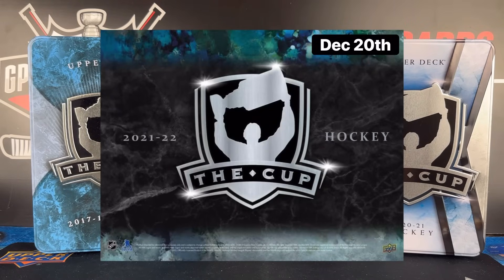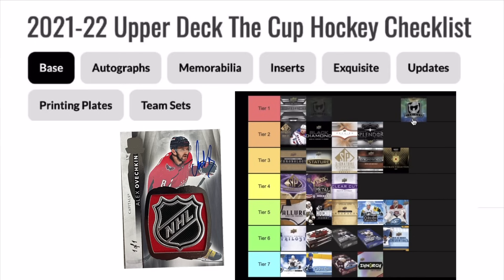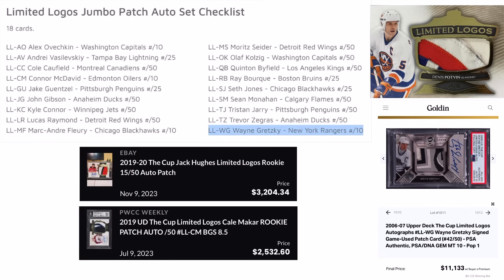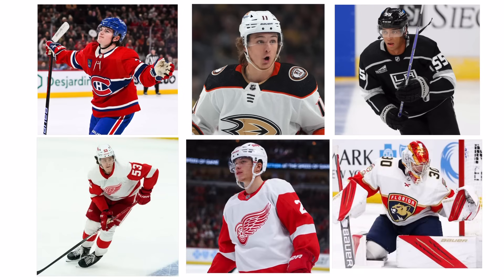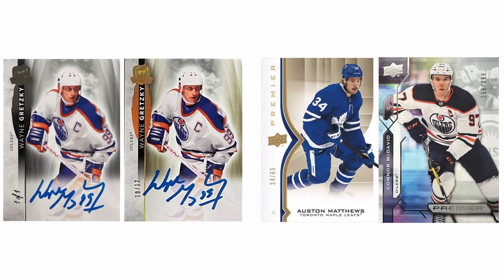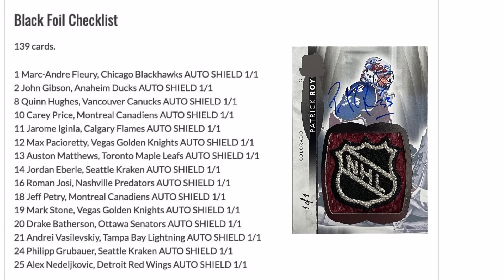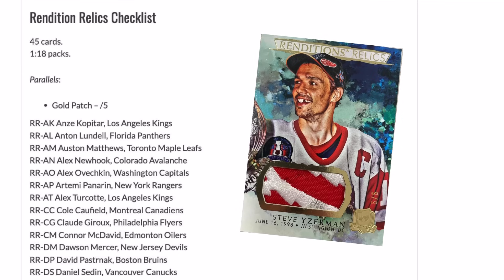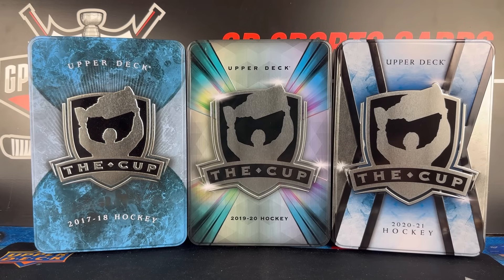Product Preview !! 2021-22 Upper Deck The Cup Hockey Box !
Today we preview the brand new 21/22 Upper Deck The Cup coming out tomorrow !!

Are you excited for the Cup this year ?! Let us know what you think of the new designs & sets in comments below.
Lots of new chase cards to look for this year!

Make sure to checkout our live stream on release day tomorrow Wednesday Dec 20th. We will have lots of boxes being opened so everyone can see more of this amazing product!

Good Luck to everyone who is going to be opening the Cup this year!!